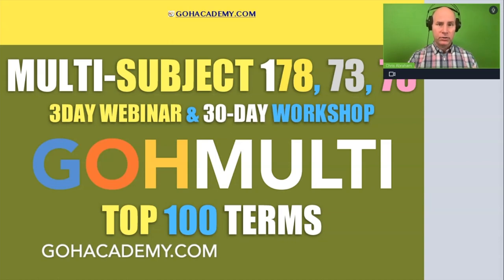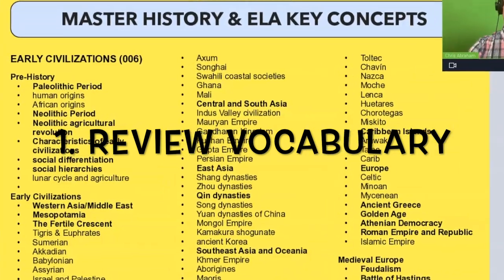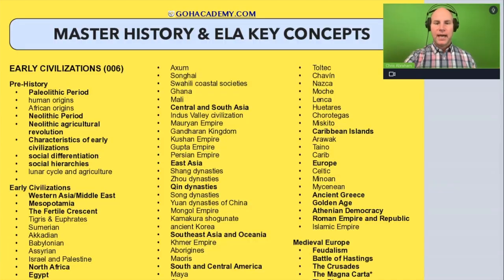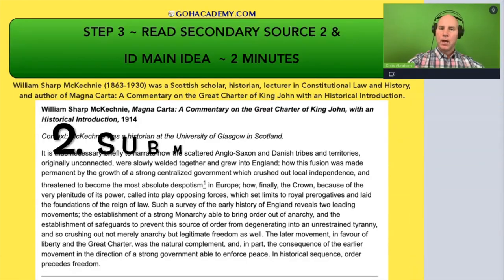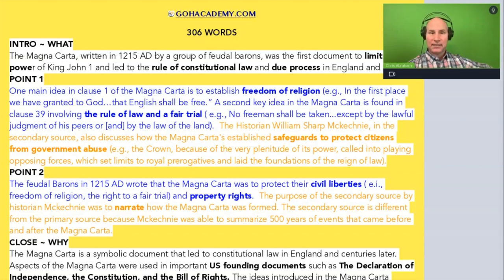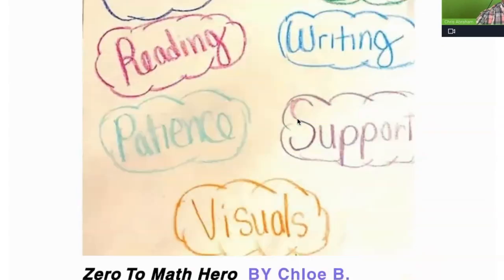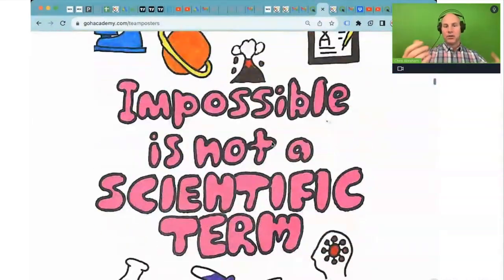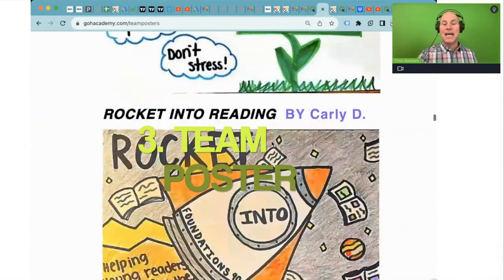3 Activities for The New General Curriculum MTEL 178, 73, 76 Multi-Subject Workshop ~ GOHacademy.com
3 Activities for The New General Curriculum MTEL 178, 73, 76 Multi-Subject Workshop ~ GOHacademy.com

GOHacademy